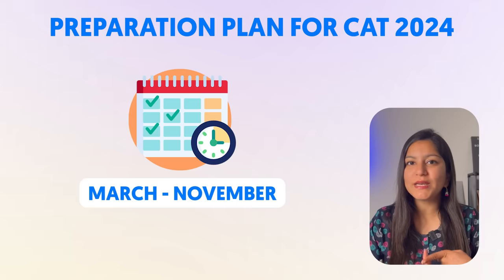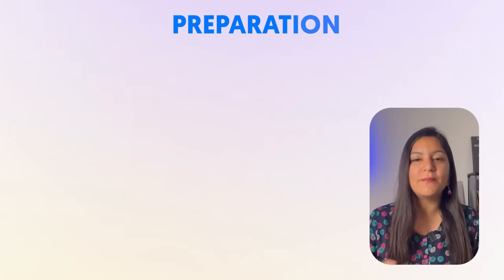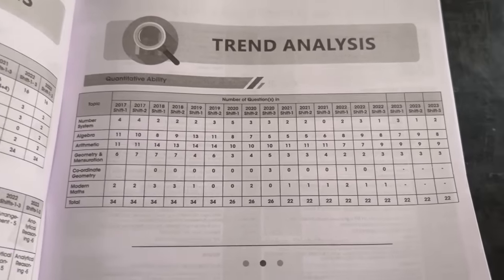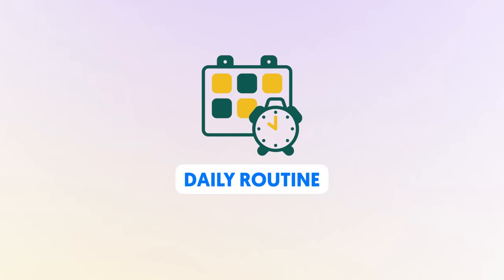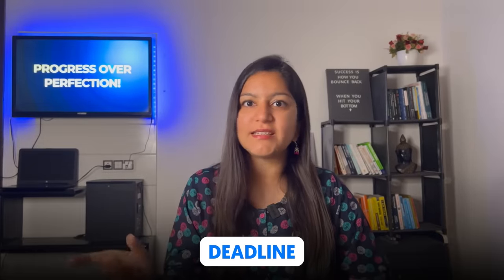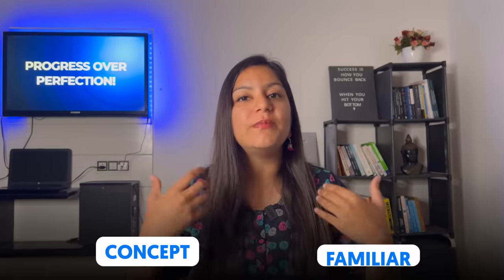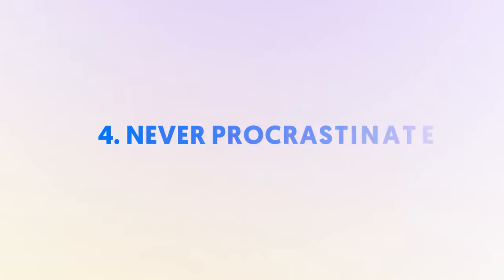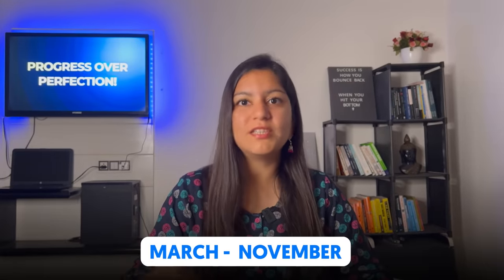CAT 2024 Preparation from March ➤ Detailed Strategy for 99 Percentile!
Whether you've already begun your CAT 2024 preparation or are just starting now, in this video I will guide you on how to prepare for CAT from March and provide you with a study plan for CAT preparation from March to November.

This video is a must-watch for anyone who is looking for the best CAT preparation plan/CAT week wise study plan to prepare for CAT 2024 or have no idea how to start CAT prep; searching for the CAT 2024 preparation strategy.

Make sure to completely watch this video for the CAT strategy for 2024 that covers daily routine for CAT preparation for beginners from March till November; a detailed CAT preparation schedule on how to study for CAT in 9 months that will definitely help you in your MBA exam preparation journey.

I hope this plan for CAT preparation in 9 months can help you structure your CAT 2024 routine for success.

The equipment I use:
🎥 iPhone 13 Pro
🎙️ Blue Snowball Mic
🔆 Digitech 19" Ring Light
🎤 Bulfyss Mic Stand
⚫ Generic Pop Filter

About me: I graduated from IIM Ahmedabad in 2020, worked at Mondelez (Cadbury) as an Area Sales Manager for 1.5 years, and quit to pursue content creation full-time. This channel is on a mission to bridge the information gap in the education and job sector and talks about self-improvement, MBA preparation, and career growth.